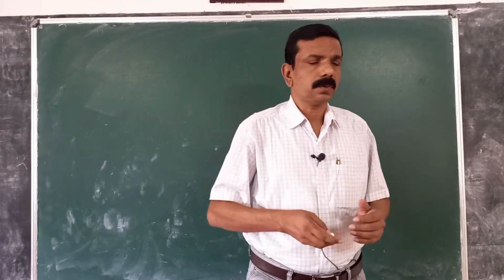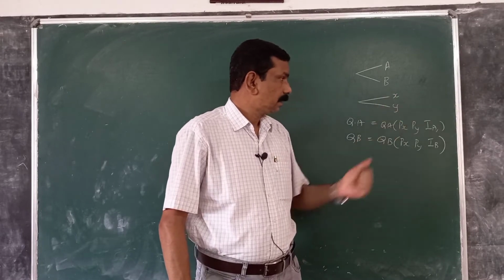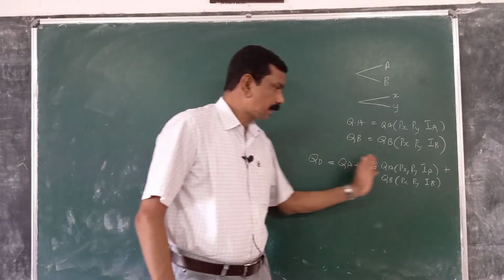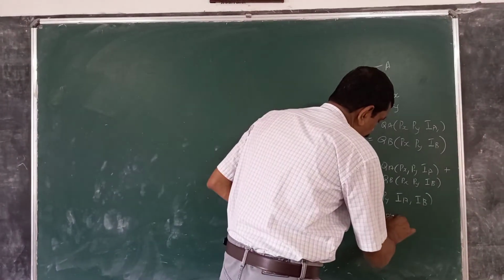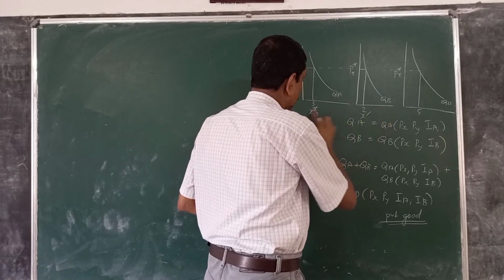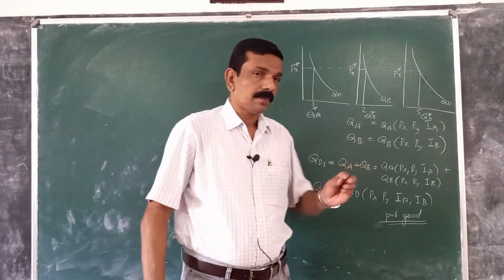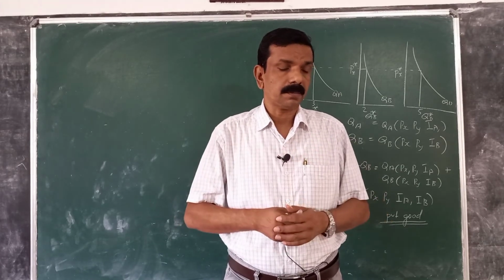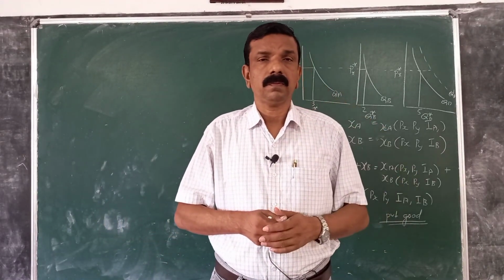Microeconomics 58:Market demand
market demand